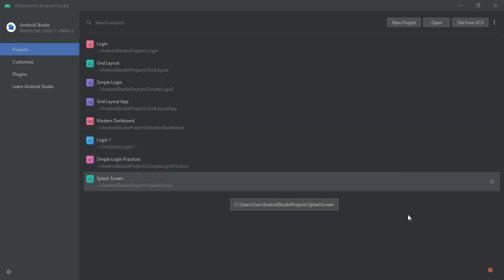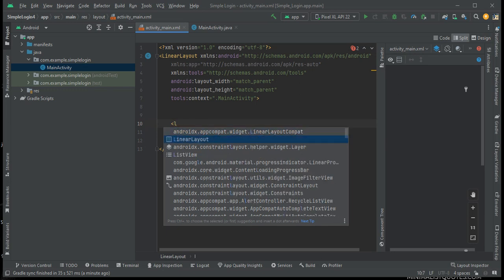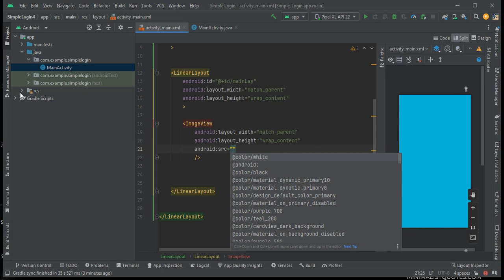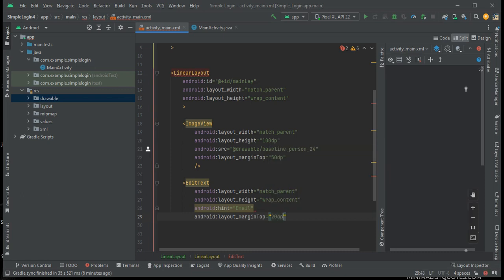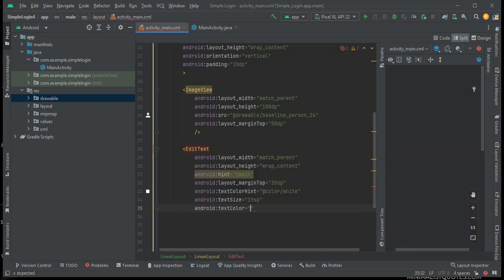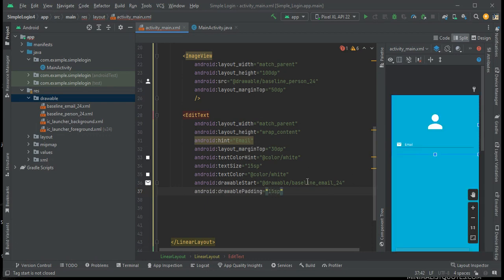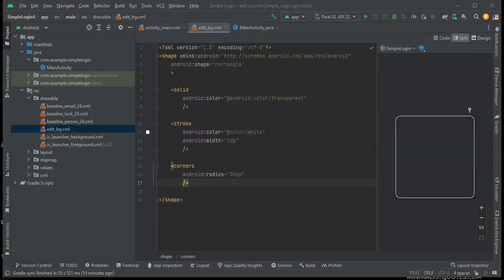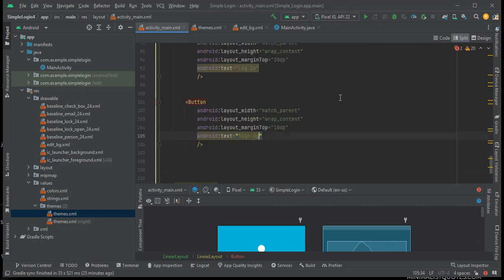Simple Login UI Design for beginners in Android Studio | Step-by-Step Guide|XenithSoft |Source Code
Welcome to XenithSoft,
your go-to channel for comprehensive tutorials on Android development! In this video, we'll guide you through the process of creating a sleek and user-friendly login user interface (UI) in Android Studio.

Android Studio is a powerful integrated development environment (IDE) that allows you to build stunning and functional applications for Android devices. Whether you're a beginner or an experienced developer, our step-by-step guide will help you master the art of designing a simple login UI.

Throughout the tutorial, we'll cover essential topics such as creating XML layout files, incorporating UI elements like EditText, TextView, and Button, applying styles and themes, and handling user input validation. You'll learn how to implement intuitive design principles to enhance user experience and make your login screen visually appealing.

To further assist you in your learning journey, we've provided detailed explanations and code snippets within the video. We're here to help you succeed!

Start your Android development journey today with XenithSoft. Let's dive into the world of Android and unleash your creative potential together!

Android Studio login UI design
Simple login UI tutorial
Step-by-step guide for Android login UI
Android UI design tutorial
Android login screen design
User-friendly login UI in Android Studio
Android app development tutorial
Login form design in Android
Android login UI XML layout
Android UI design tips
Login UI design principles
XML design in Android Studio
Android UI development tutorial

Check comment box for the source code